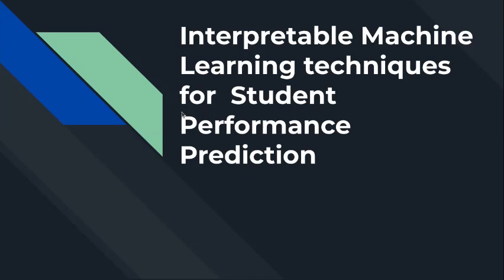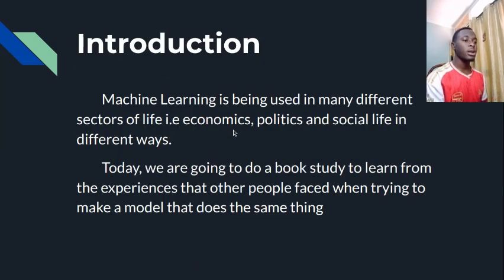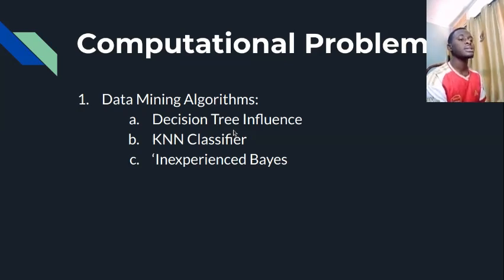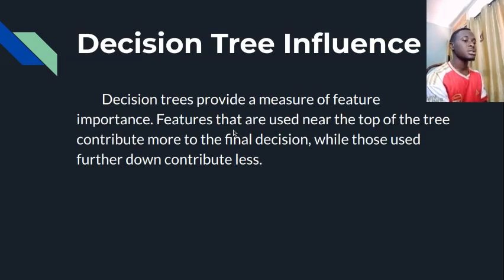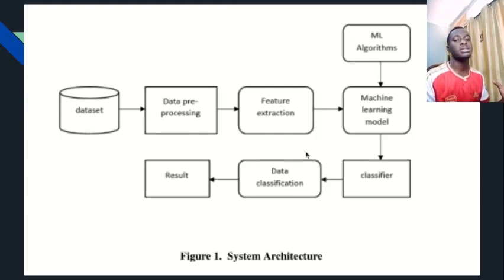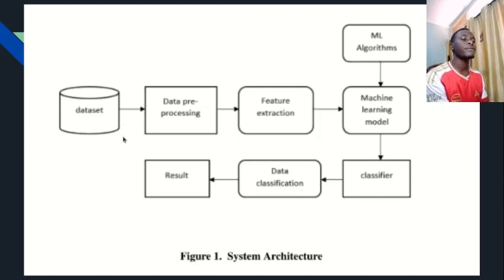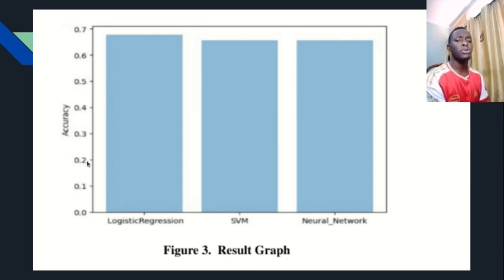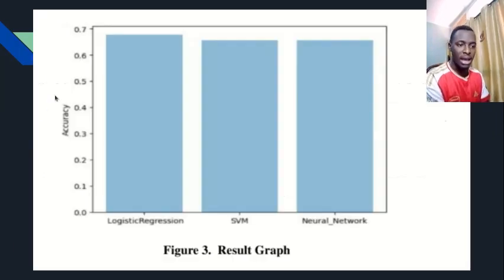Review and Presentation of a Machine Learning Paper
We review a Book that contains a Student Performance Preduction part. where we review what the writers did in order to achieve the final Machine Learning Model